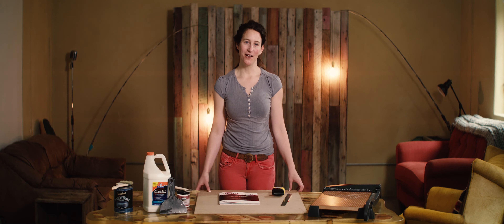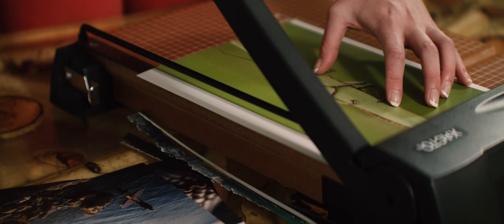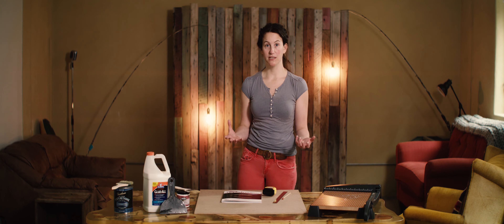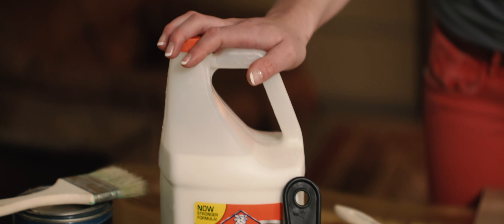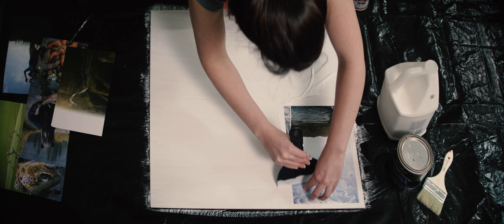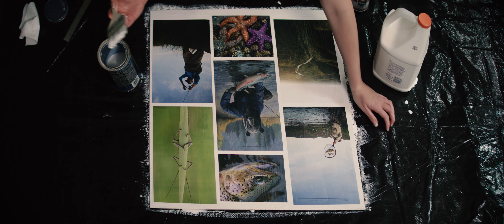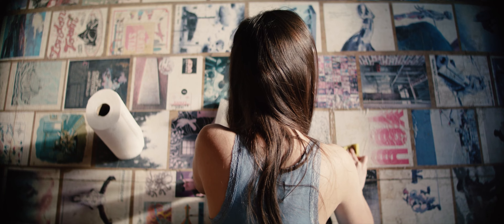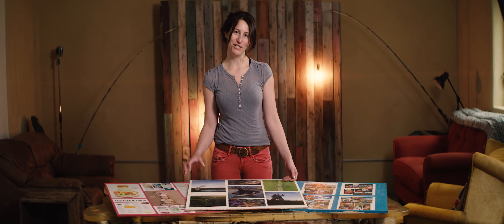How to create an Art Floor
I have created a number of magazine floors, which are durable, artsy and very affordable if you recycle art in magazines :) I have used a mixture of art, science and sport magazines and have managed to create (in my opinion) some pretty cool floors. This started as I had a large space in my home that I could not afford to cover in wood or carpet and embarked on a major art project to cover the space in magazine pages. Little did I know that five years later it would still look fantastic. It's also easy to clean and super durable, so if you fancy making one too all the steps are in this video :) Find out more about my projects at jennyofthejane.com. Special thanks to John Sweeney for filming/editing this video, check out more of his work at sweentown.com.